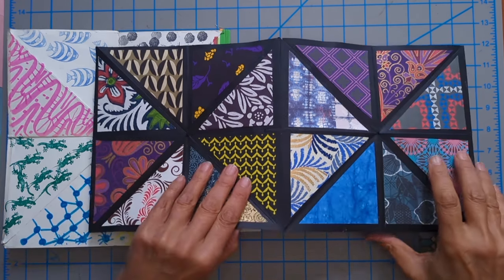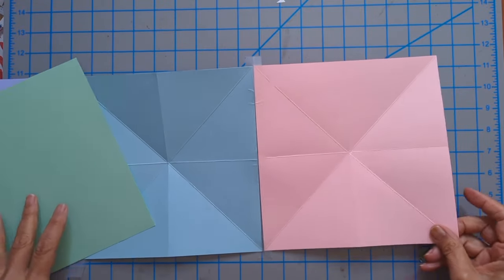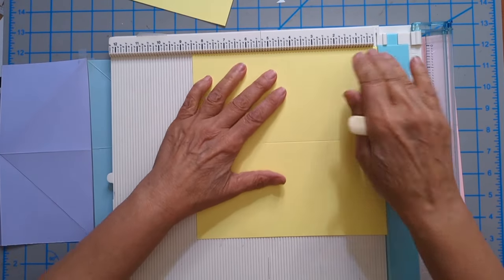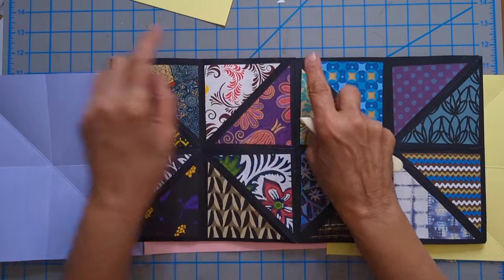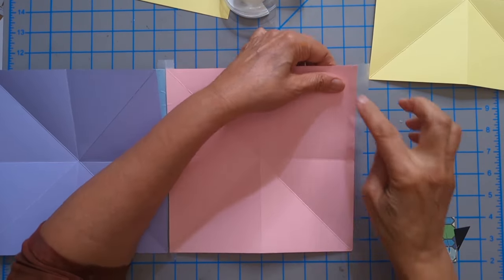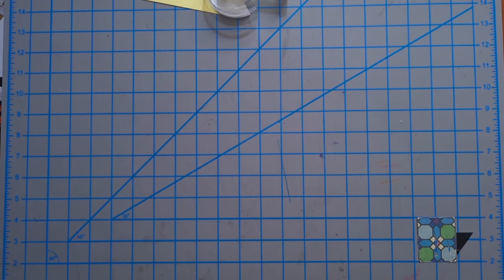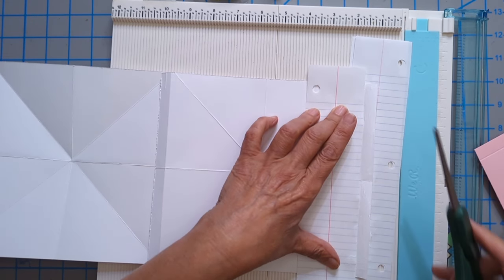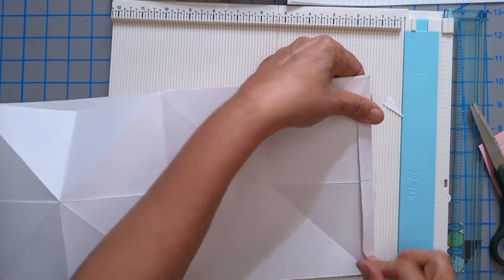Paper Toy, a foldable structure invented by Iris Sarid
Here's a clever structure based on the four symmetries of four squares which are attached together in a continuous loop. It's basically a transformable sculpture made from paper.